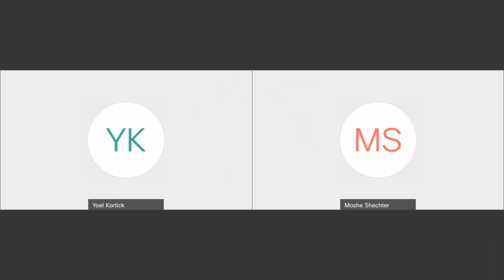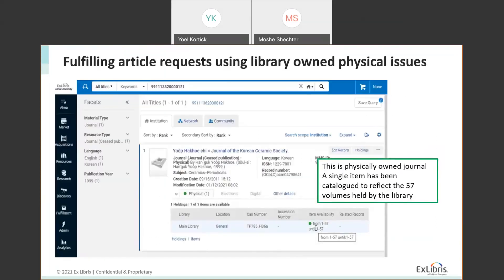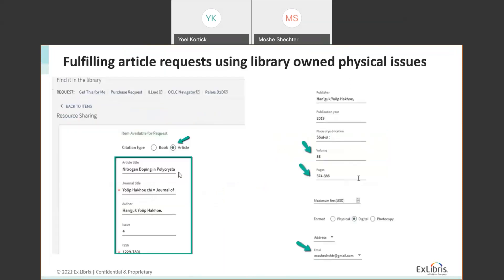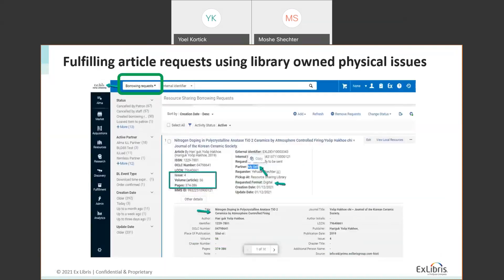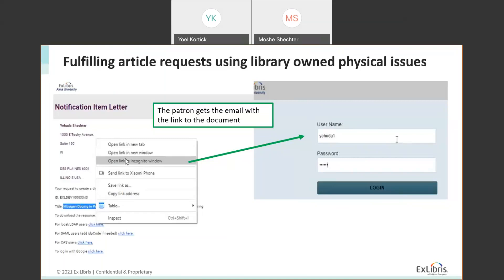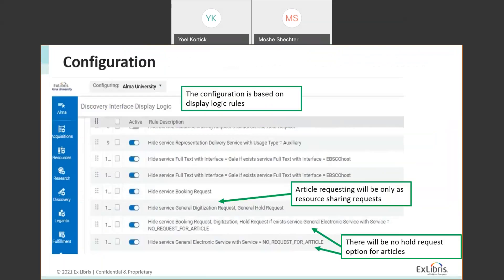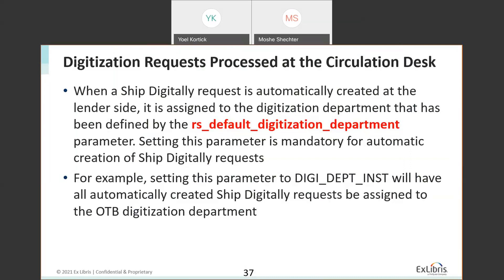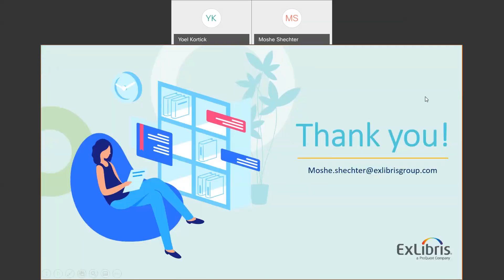Resource Sharing Document Delivery connecting the dots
During this session Moshe Shechter, Senior Product manager at Ex Libris,  describes Resource Sharing Document Delivery.  This session is about workflows for managing document delivery requests in Alma in general, including requests that have been created via a Rapid ILL integration, but not about Rapid ILL per se.